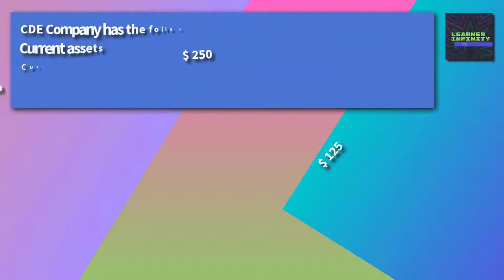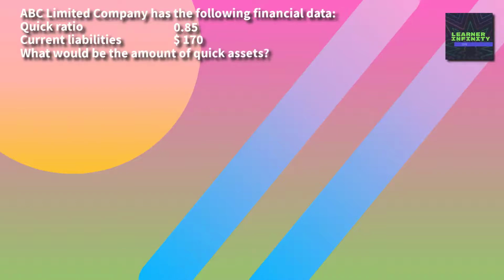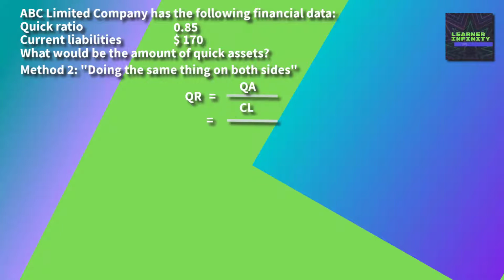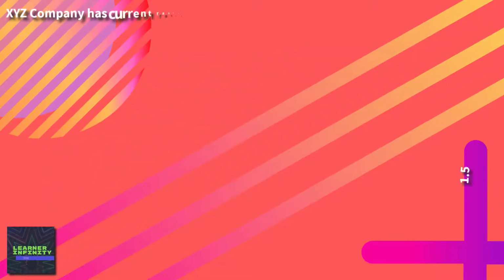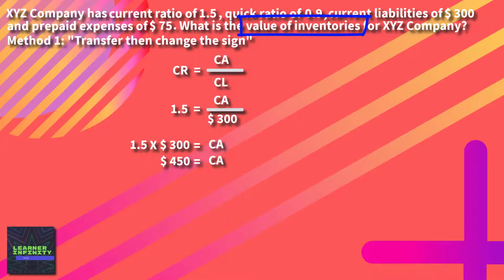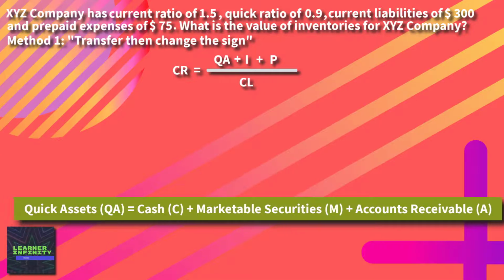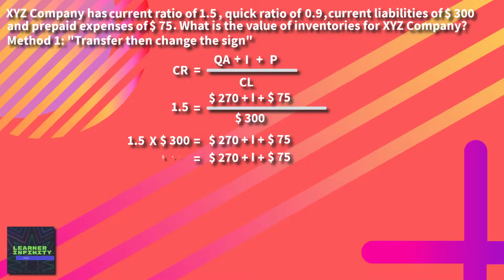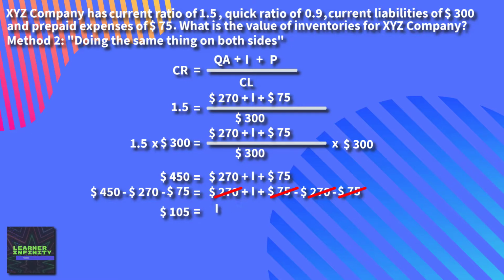Solving Financial Ratios by Transposition in Algebra | Financial Ratios Practice Problems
This video will provide techniques on solving financial ratio problem using two methods of transposition in Algebra.
Enjoy with this fun, colorful and informative video that will helps in acing your exam.

This video is also helpful to candidates for CPA, CMA and CFA exams.

Continue learning, guys!!! Good luck.